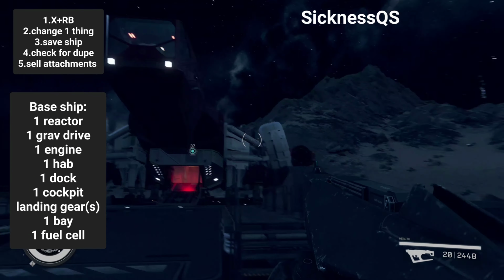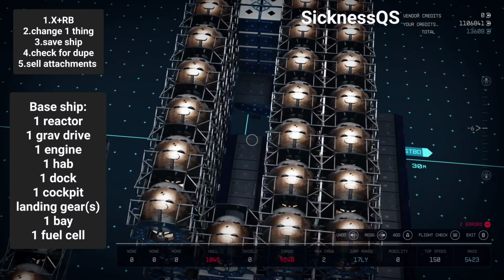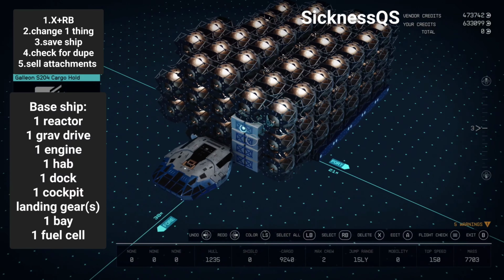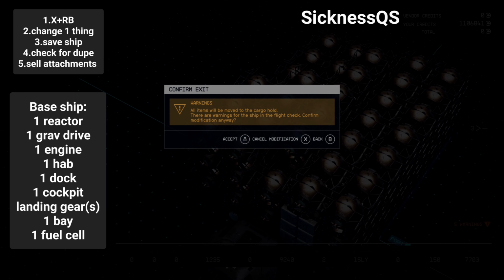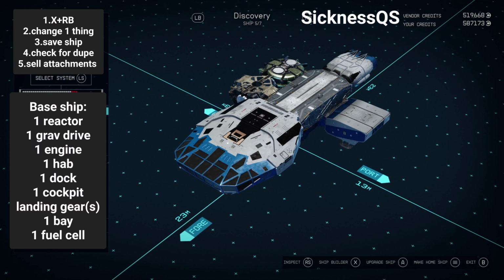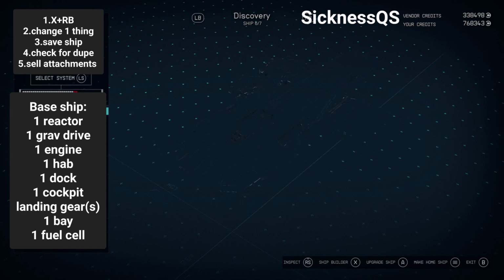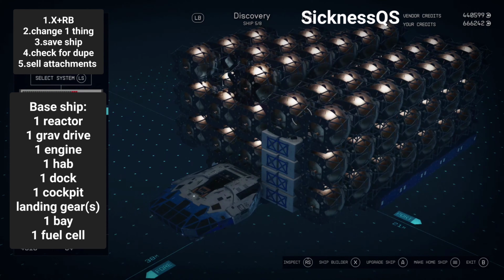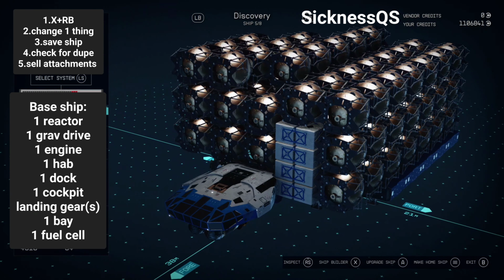Starfield: Free Ships and CREDITS!!! Super Easy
Ship Merchants:

New Atlantis, Jemison, Alpha Centauri✓
Gagarin, Alpha Centauri✓
Cydonia, Mars, Sol✓
New Homestead, Titan, Sol✓
Deimos Staryard, Deimos, Sol✓
Hometown, Polvo, Valo✓
Stroud-Eklund Staryard, Narion✓
Akula City, Akula, Cheyenne✓
Neon, Volii Alpha, Volii✓
Red Mile, Porrima III, Porrima✓
Paradiso, Porrima II, Porrima✓
The Key, Kryx✓
The Eleos Retreat, lxyll II, lxyll✓

Starfield easy glitch play playthrough gameplay tutorial gun guns weapon weapons, suit space spacer spacesuit spaceship ship
Periodic table elements element resource resources scan scans planet Dollar system
Credit free glitchs money food poison poisoning build craft cost own dock breach enemy solo RPG fyp pick lock how to rock rocks drill impact tools kind kinds species specie gamepass outposts constellation steal Rob robbed merchant Salem good goods items launder laundering wash trade authority farm farming s steal stealing thief stole trade authority chests chest merchant well Akila city neon jemison uc surplus apex electronics Salinas secret area Jake's vendor Kay's medbay UC distribution terrabrew Frontier Shieldbreaker Sparrow Responder Achilles Rambler  Galileo Gladius Razorleaf Privateer Kfir Pik up Econohaul Lil Muv Watchdog Narcissus Falcon Thresher War Horse Narwhal Roanoke Narcissus Hoplite Discovery Longsword Murasame Marathon Vagabond Phalanx Aegis Dullahan Shackleton Warwolf Ranger Stronghold Trader Railstar Sunsail Abyss Trekker Dragonfire Transpo Wanderlust Conquerer Crimson Fleet Haunt Crimson Fleet Ghost Crimson Fleet Phantom Star Semi Silent Runner Wanderwell Star Eagle Kepler S(cheap/worse) Kepler R(MustHave) Star Eagle UC Prison Shuttle Starborn Guardian PCH Spacetruk Naginata Wagontrain Crossbow Blackhawk Vindicator Slipstream Mustang Zumwalt Pelican Vista Celestial Bireme Polis Trebuchet Autobahn Endeavor  Civshuttle Sunsail Pterosaur Makoreef Space OX Abyss trekker Dullahan